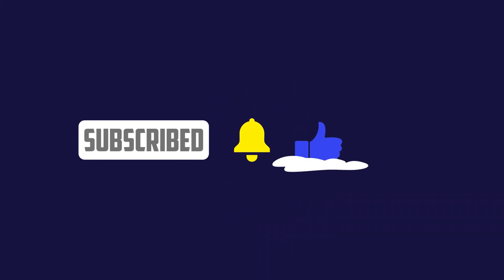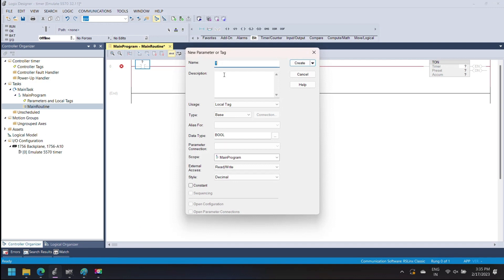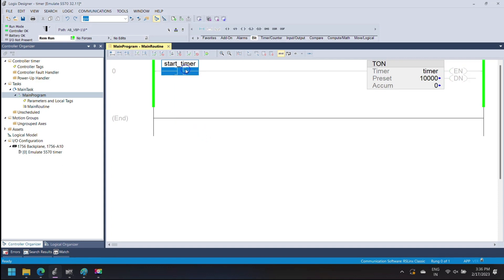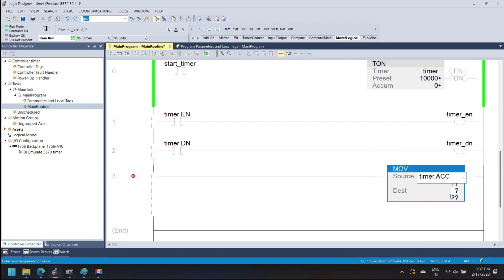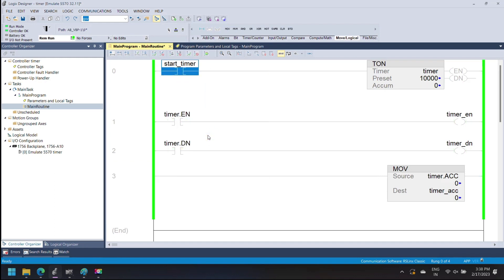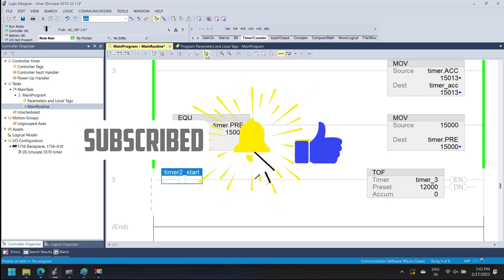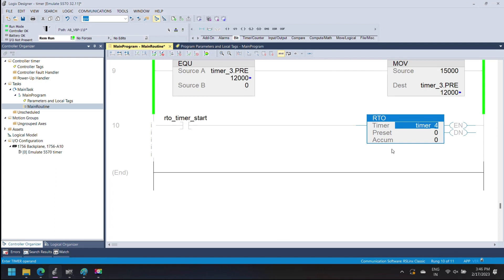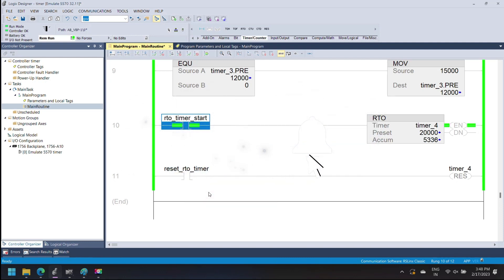Rslogix 5000 Timers Instruction | TON : Timer On Delay|TOF: Timer Off Delay| RTO: Retentive Timer On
Timer And Counter Instructions Play Important Role In Industrial Automation. When Any Process Start Or Stop At Particular Time So We Use Timer. For Example If We Have A Process In Which Motor Start Every 10 Second. So Timer Play A Important Role Making Of This Type Of Instruction. Counter Counts Input Bit Up Or Down.